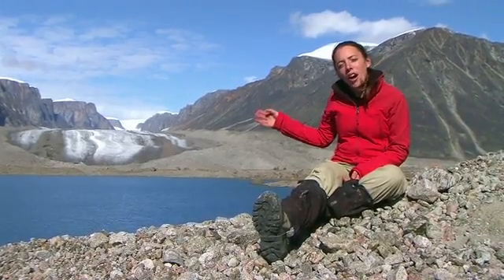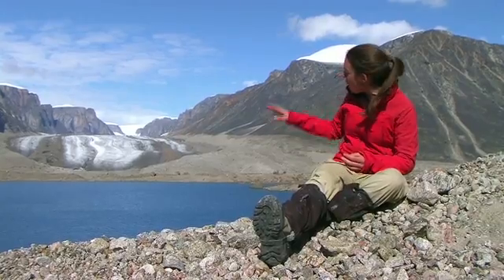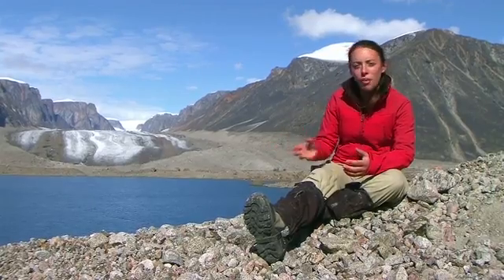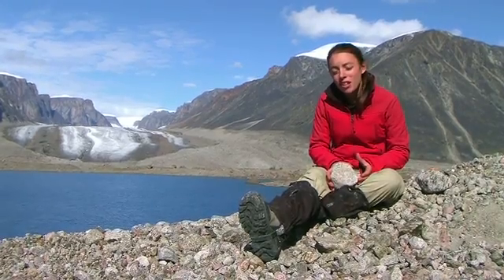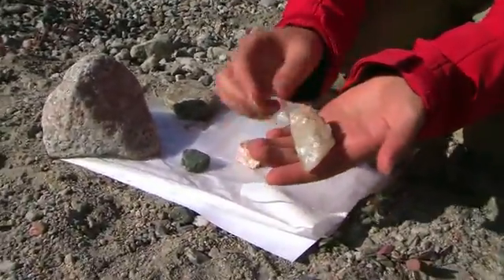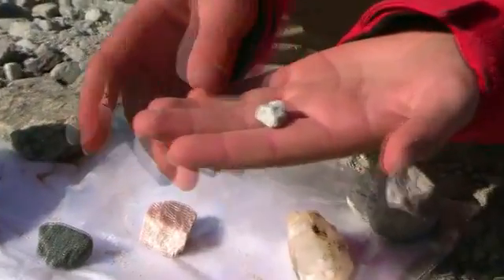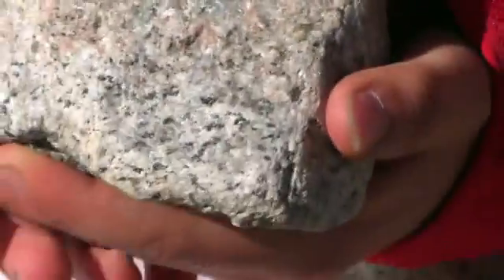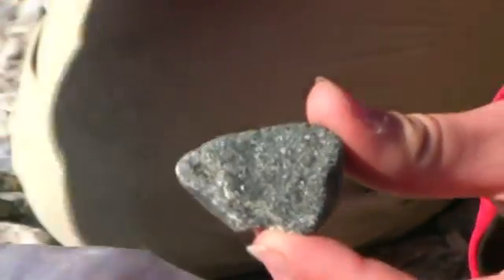Geology Granite Formation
Granite ( /ˈɡrænɪt/) is a coarse-grained igneous rock composed mostly of quartz, alkali feldspar, and plagioclase. It forms from magma with a high content of silica and alkali metal oxides that slowly cools and solidifies underground. It is common in the Earth's continental crust, where it is found in various kinds of igneous intrusions. These range in size from dikes only a few inches across to batholiths exposed over hundreds of square kilometers.

Granite is typical of a larger family of granitic rocks that are composed mostly of coarse-grained quartz and feldspars in varying proportions. These rocks are classified by the relative percentages of quartz, alkali feldspar, and plagioclase (the QAPF classification), with true granite representing granitic rocks rich in quartz and alkali feldspar. Most granitic rocks also contain mica or amphibole minerals, though a few (known as leucogranites) contain almost no dark minerals.

A microscopic picture of granite
Granite is nearly always massive (lacking any internal structures), hard, and tough. These properties have made granite a widespread construction stone throughout human history.